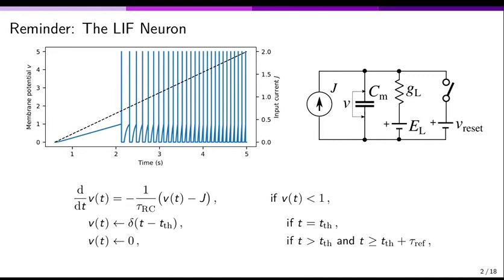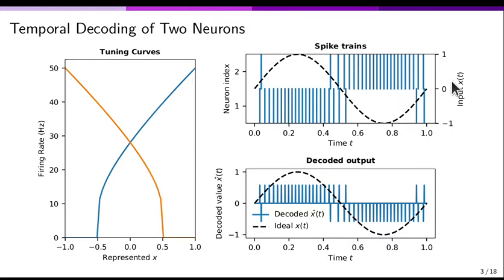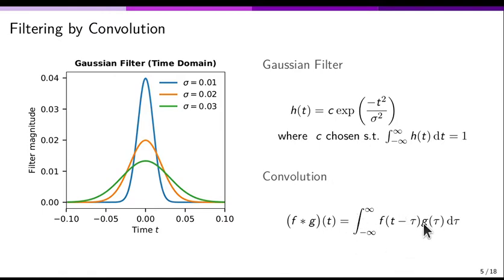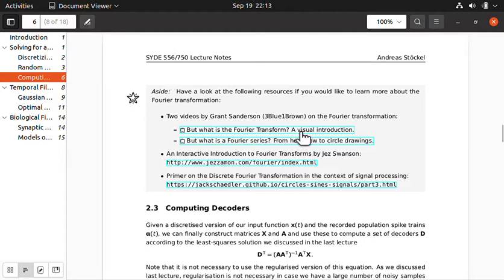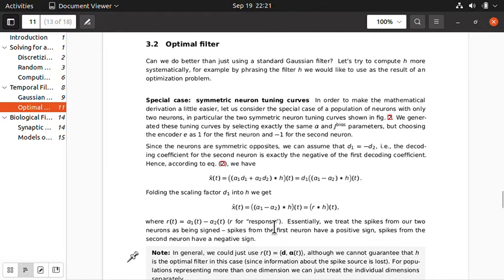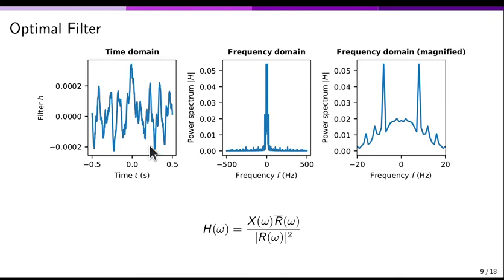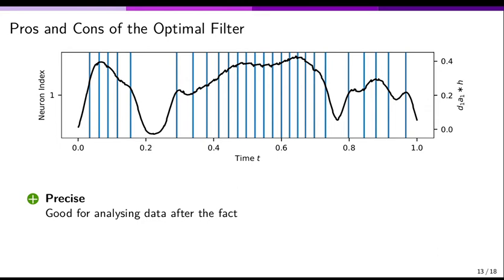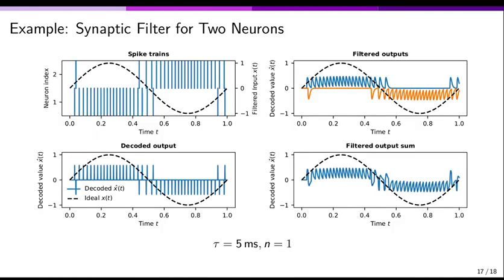SYDE556 F21 Lecture 05 Temporal Representation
Lecture 5: Temporal Representation